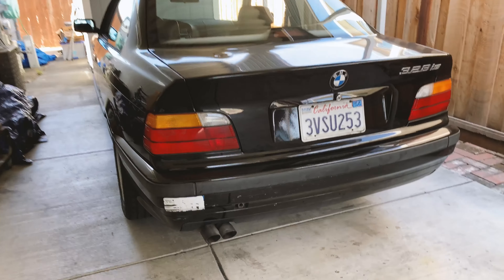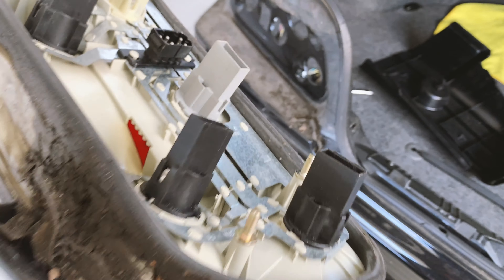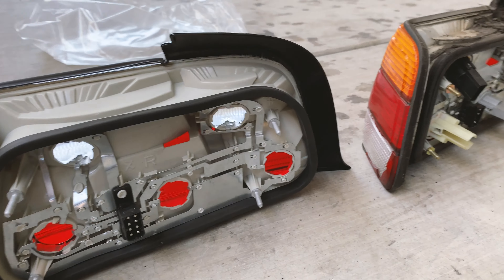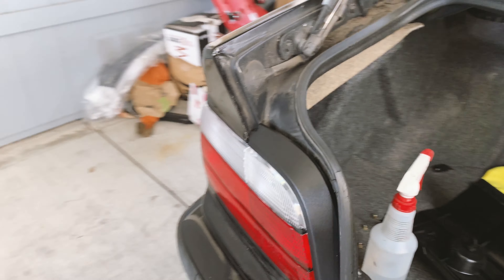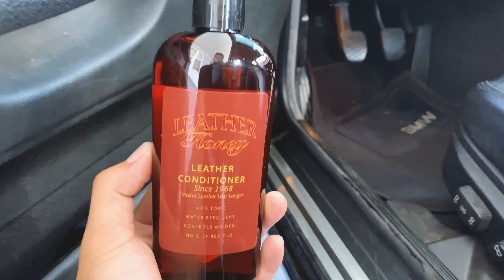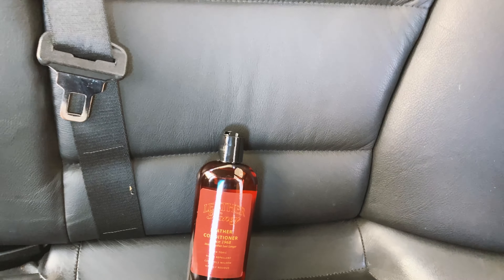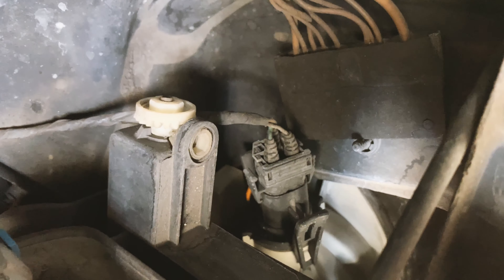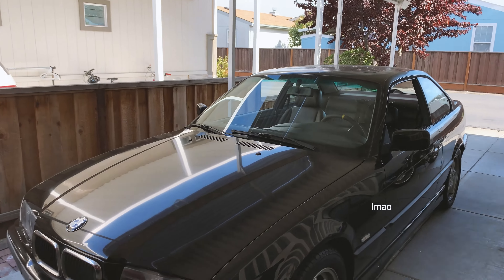BMW E36: Clears lights and Leather conditioning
Did some more exterior modifications but I should probably work on more of the mechanical things... What should I do next? Exhaust? Intake?

That Leather Honey stuff totally doesn't work or I just did it really wrong. I might give it another go, but my seats still feel like 2 day old over cooked meat.